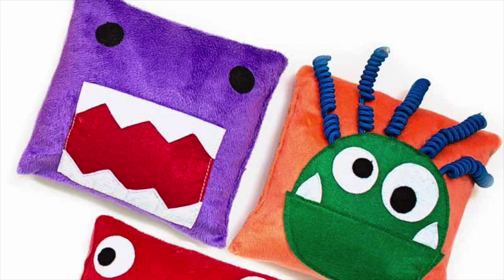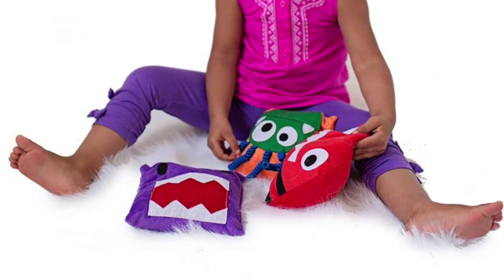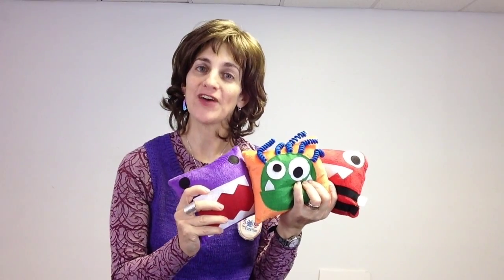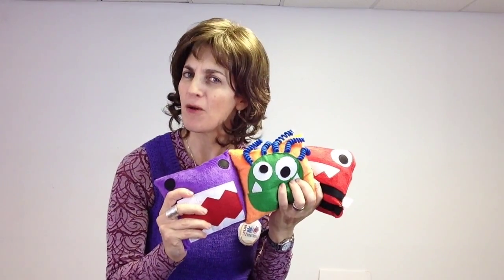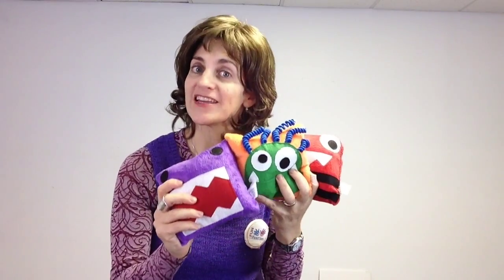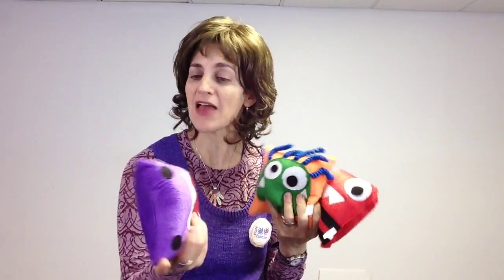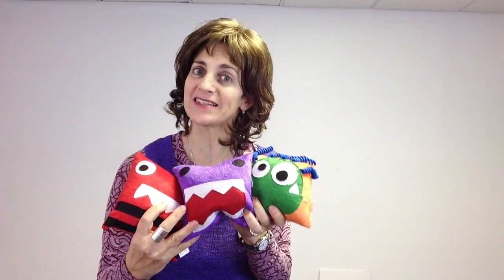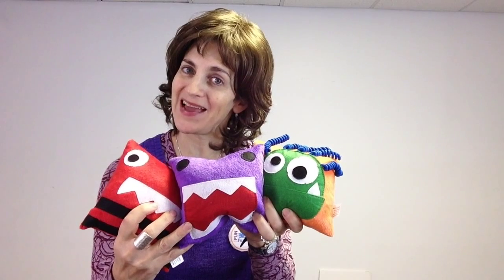Monster Beanbags by Fun and Function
Growl and toss with the Monster Beanbags by Fun and Function. Great for eye-hand coordination, tossing, catching or sensory integration. Beanbags weight 1.5lb each.